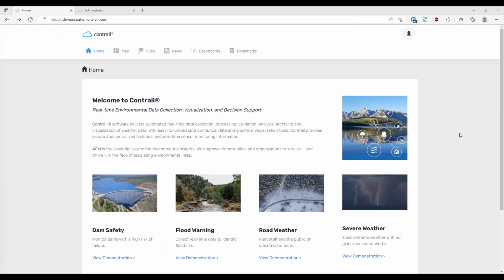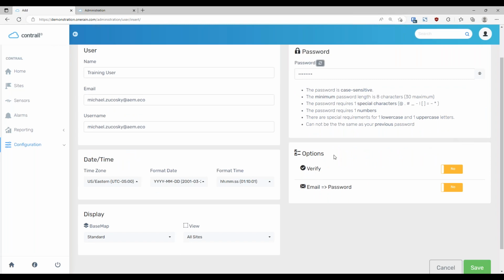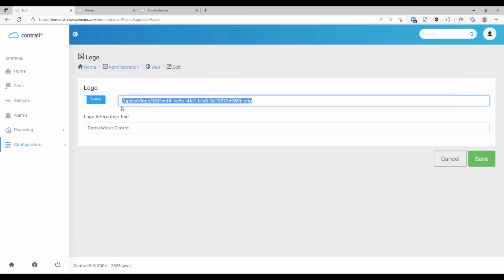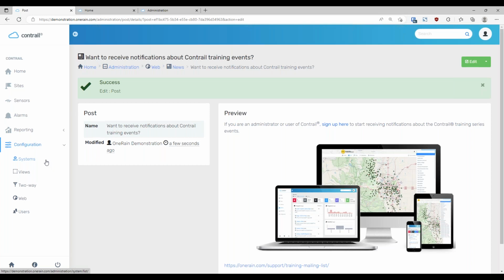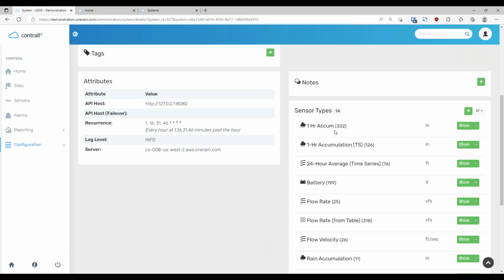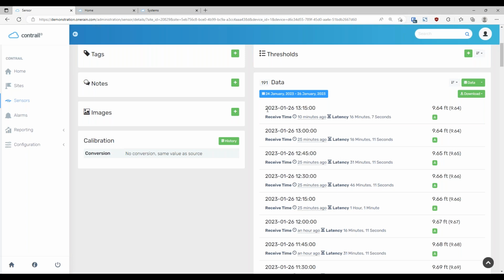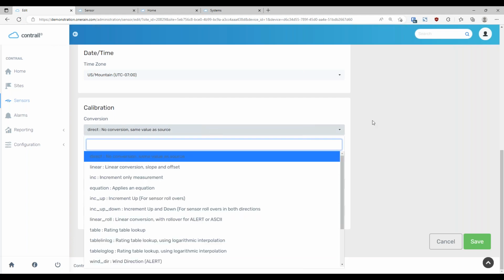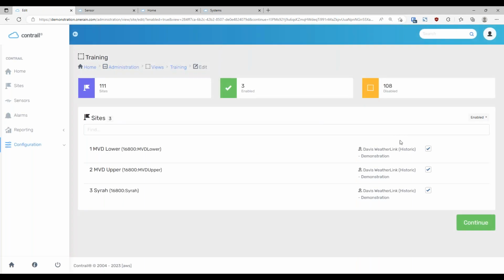2023 Contrail® Administrator Basics – Part I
In this training session, we’ll be exploring the various components of Contrail’s Administrator module. We’ll do a high-level overview of core configuration options and how features are set up and used. Some of the key areas that will be covered include:

- ­Sensors
­- Contacts and Groups for Alarm Deliveries
­- Alarm rules and concepts
­- Input and Output Systems
­- Views used to group sites together
- Data Activity and Logs
­- Reports
­- Web Administration
­- Setting up User Accounts
­- Data Exchange